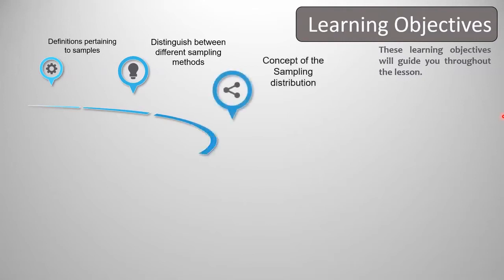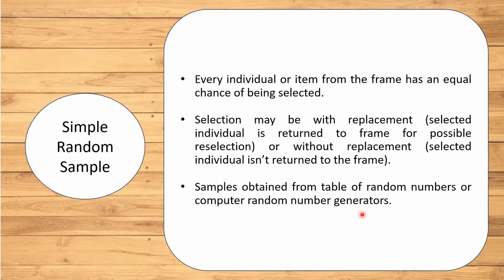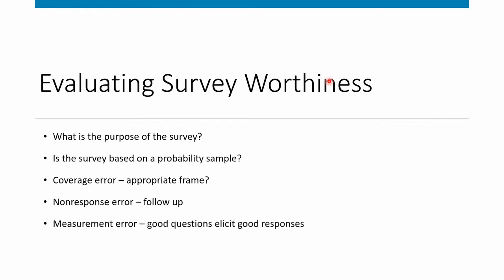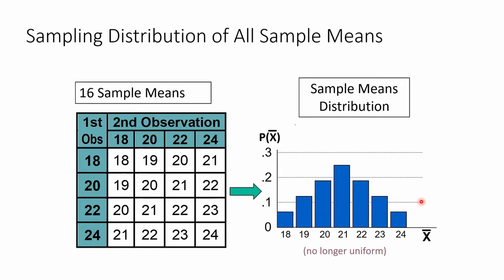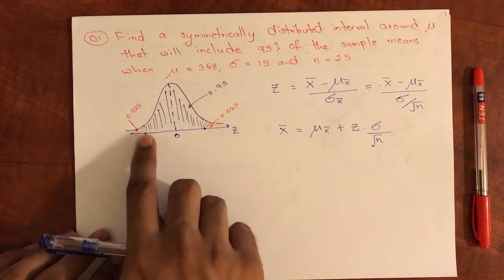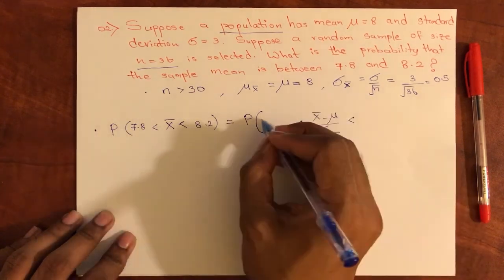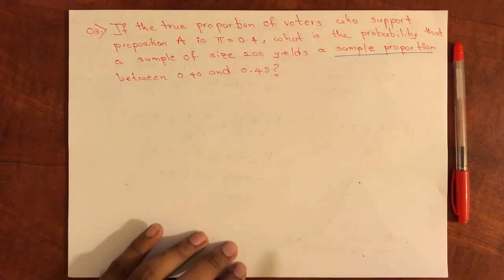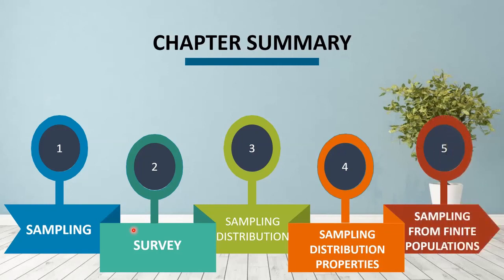Sampling and Sampling Distributions Chapter 07